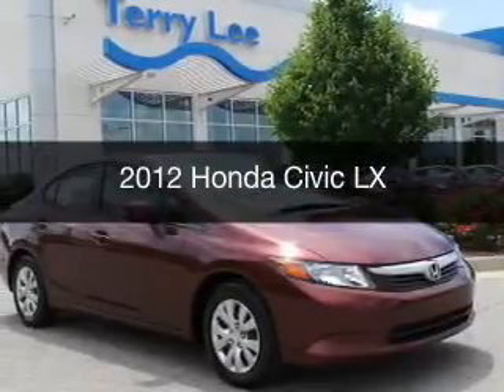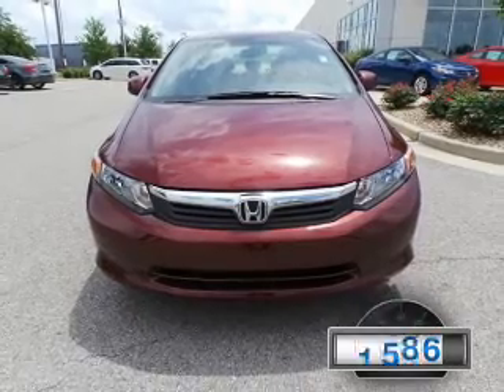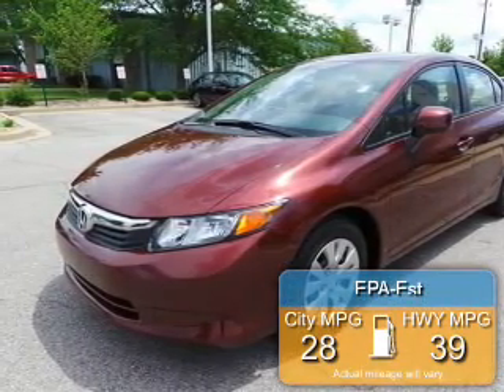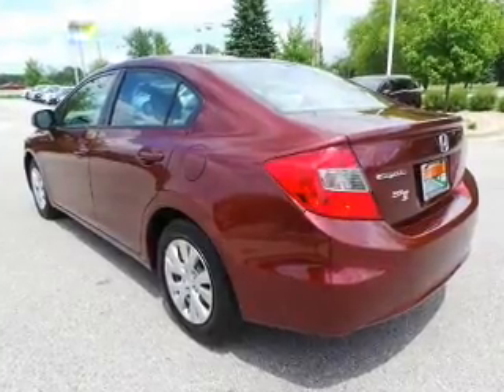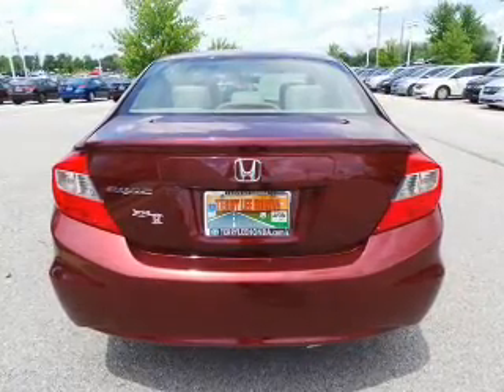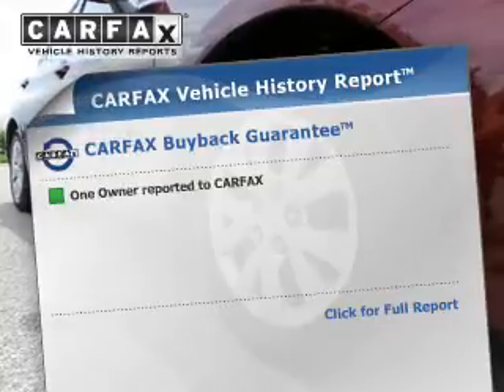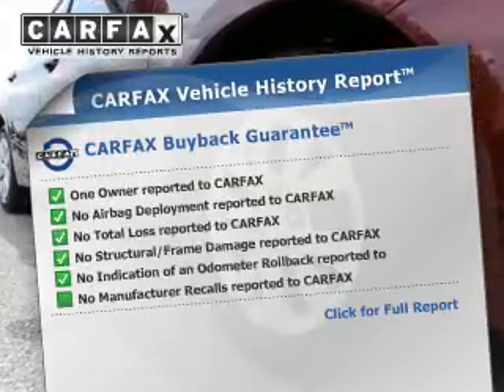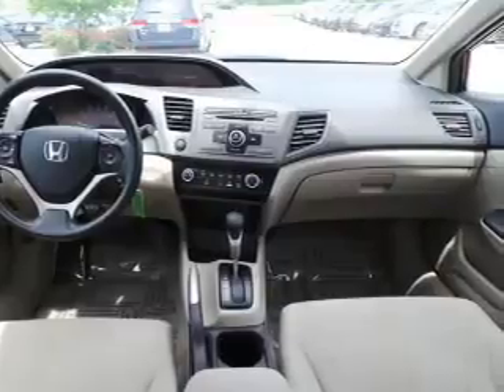2012 Honda Civic - Avon IN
Phone:
Year: 2012
Make: Honda
Model: Civic
Trim: LX
Engine: 1.8 liter inline 4 cylinder 16 valve MPFI SOHC
Transmission: 5-Speed Automatic
Color: Crimson Pearl II
Mileage: 25896
Address:
8693 E Us Highway 36